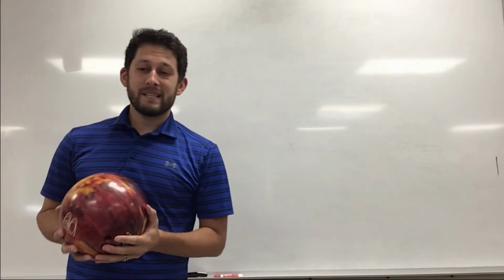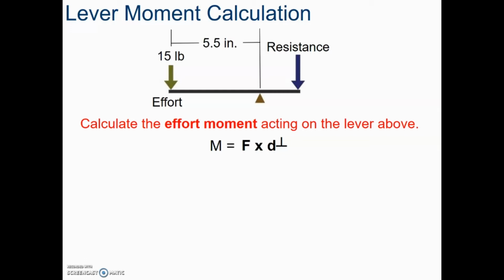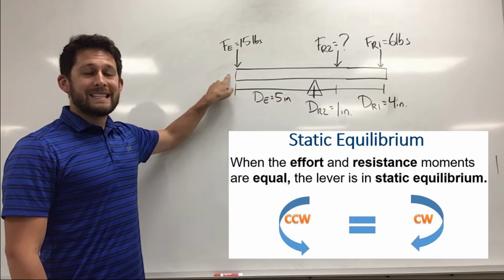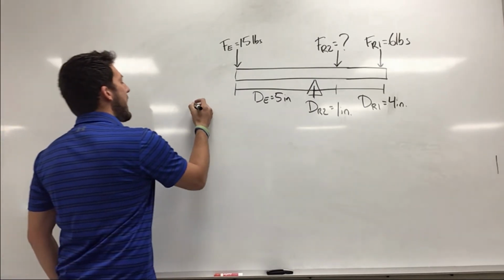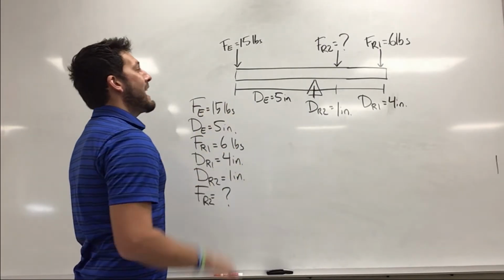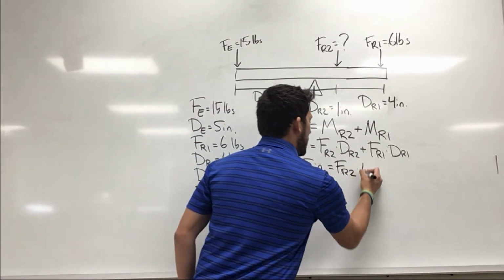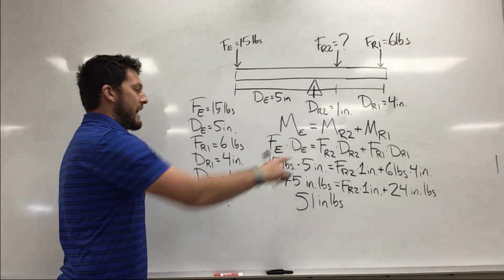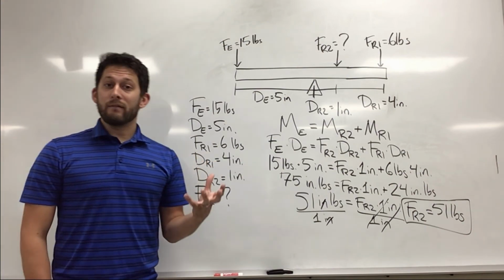Simple Machines 05 - Lever Moments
Learn about what happens when forces act on levers!  What is static equilibrium and why do you sound so smart when you say it out loud?

Use the timestamps below or chapters to jump around the video
0:00 - Intro
0:36 - Moments
1:08 - Moment Calculation
2:40 - Static Equilibrium
3:42 - Static Equilibrium Calculation